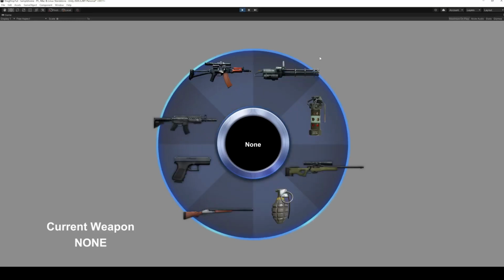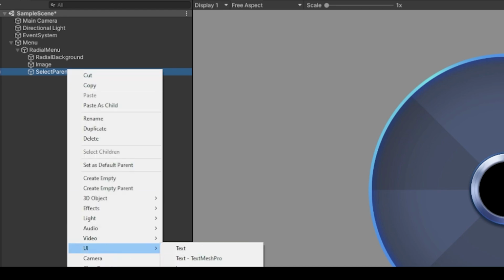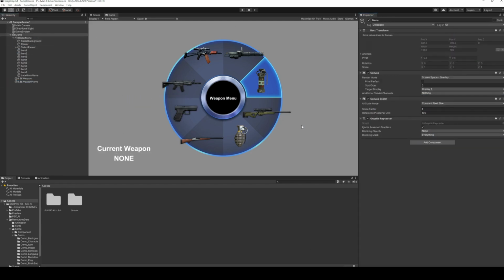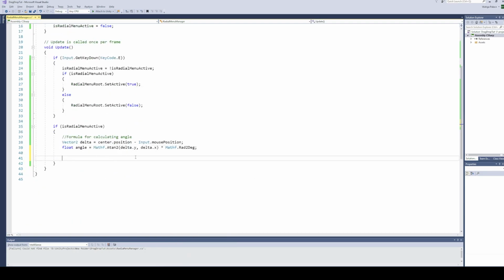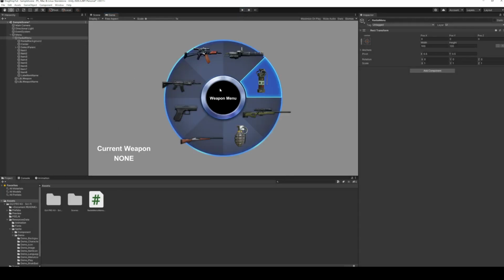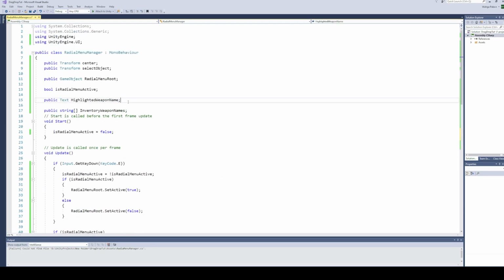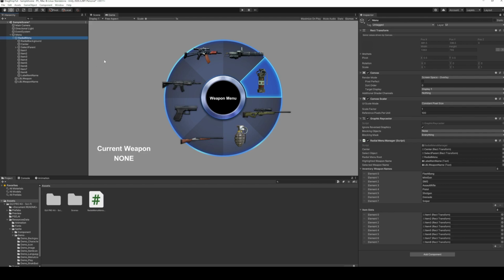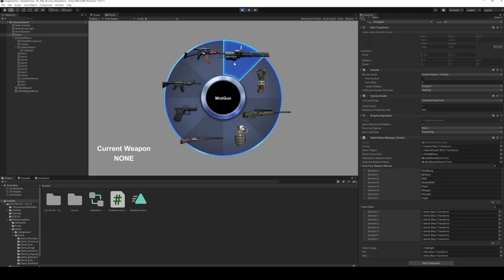Radial Menu / Weapon Wheel - Unity Tutorial